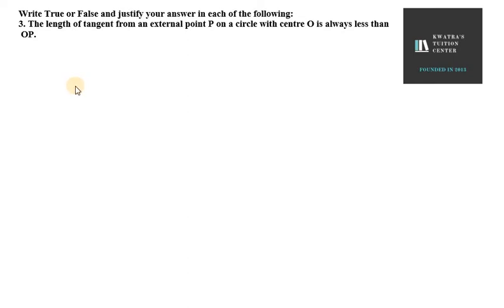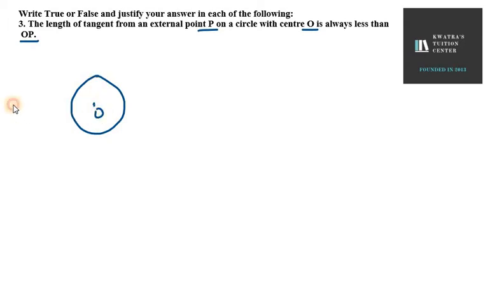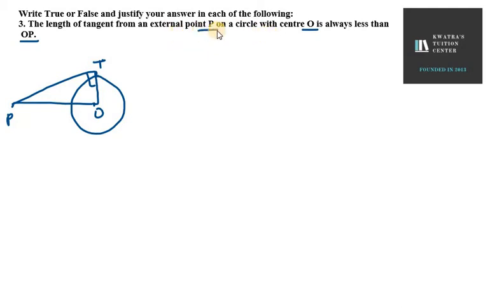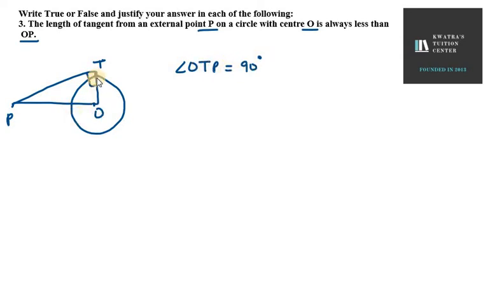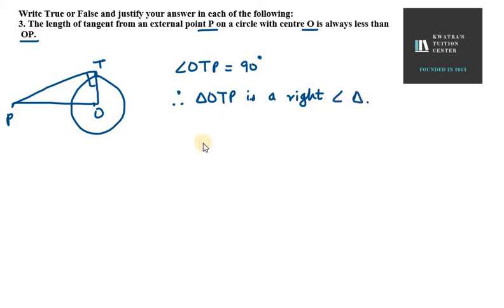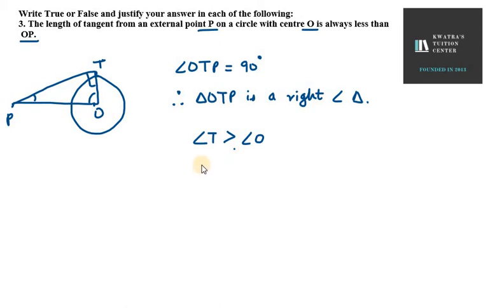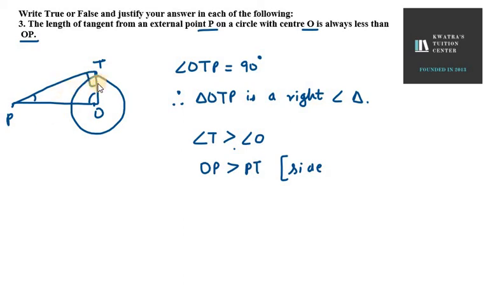3. The length of tangent from an external point P on a circle with centre O is always less than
3. The length of tangent from an external point P on a circle with centre O is always less than